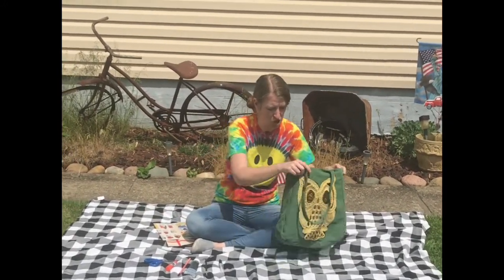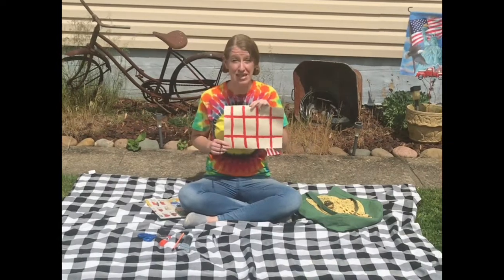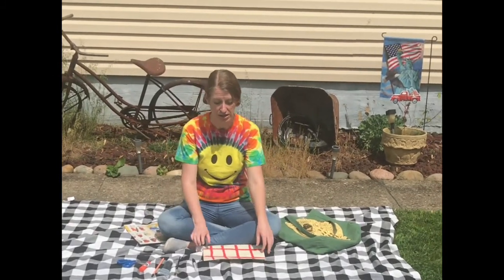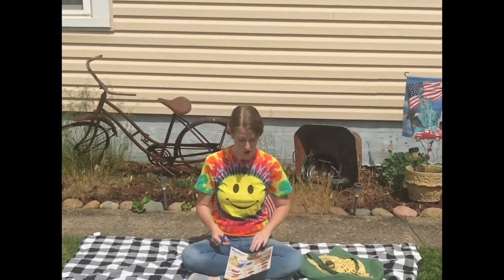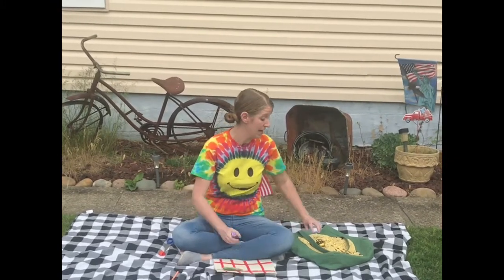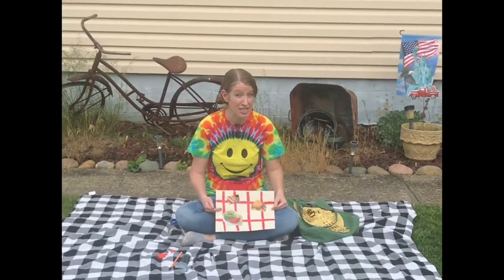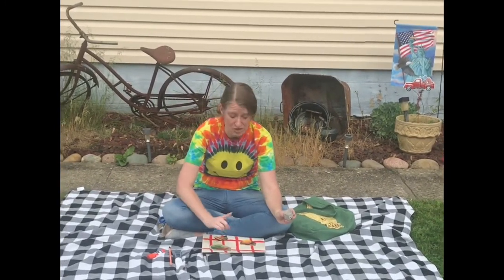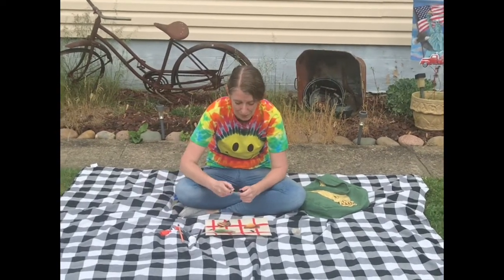Bumblebee Breathing ,Yoga & Picnic Craft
Watch as Miss Farrah teaches another calming tool to add to your child's toolbox of calm down techniques. This episode teaches the bumblebee breathing, and the picnic basket yoga pose. Both tools are fun ways to calm the child's mind and body. The video finishes by teaching your child how to make a picnic picture utilizing a paintbrush to make pre-writing strokes, fingerprint ants, and cutting out food pictures to glue on paper.